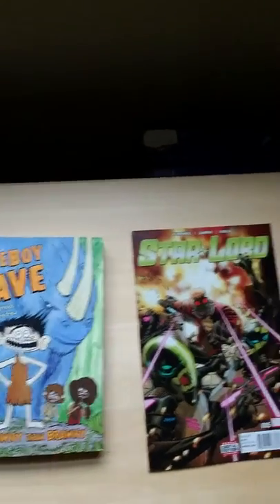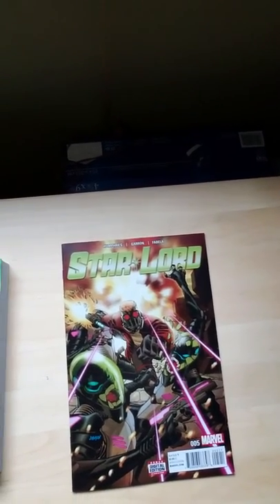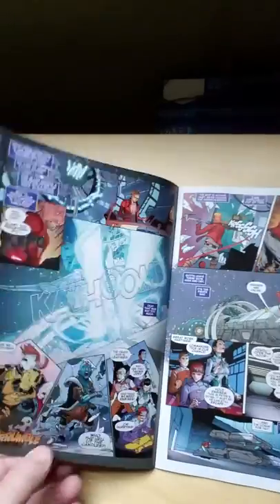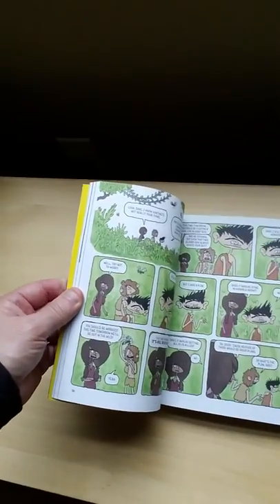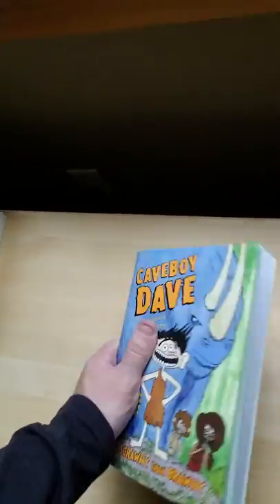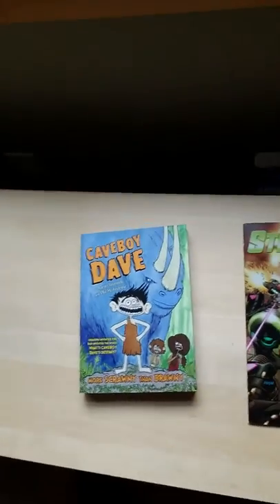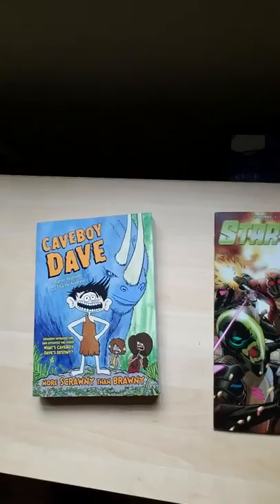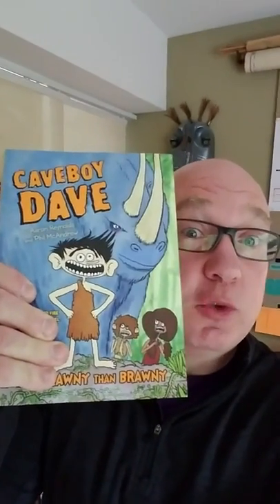Graphic Novels vs. Comic Books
What's the difference between graphic novels and comic books? Author Aaron Reynolds is here to tell you! His graphic novel, CAVEBOY DAVE, is a featured title at our BNHangout this Saturday, 7/28 at 2 PM. Join us at your local store with readers ages 6+!